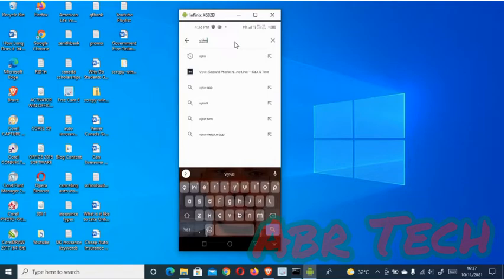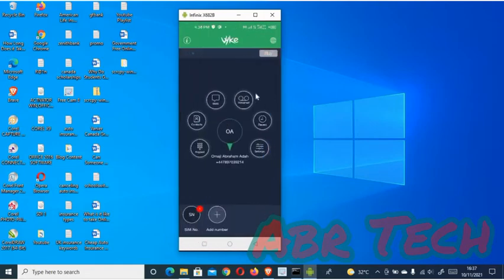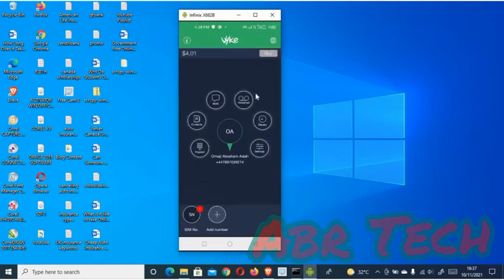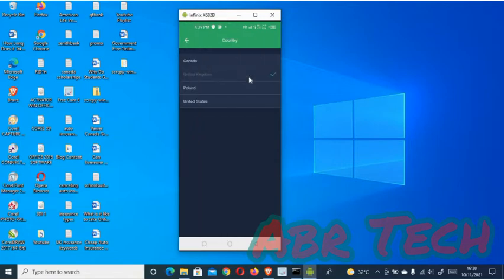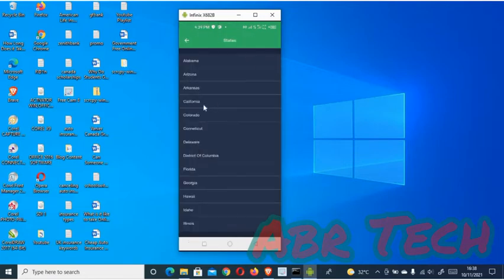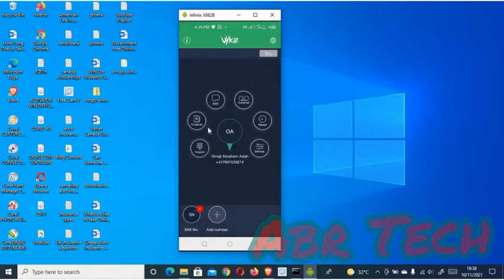How to Get free US Number For PayPal ( works 100 % for PayPal banned countries)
The  Video tutorial will guide you on how to get free US number for PayPal verification in PayPal banned countries.
the number can be used for whatsapp verification as well making calls.